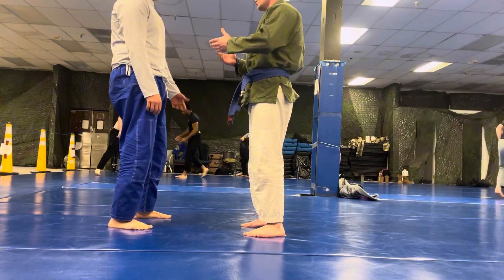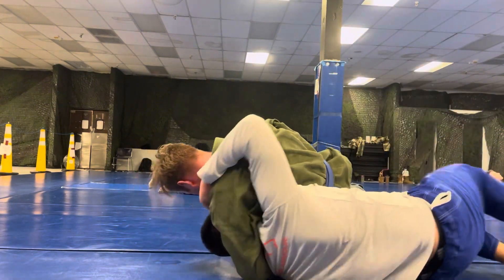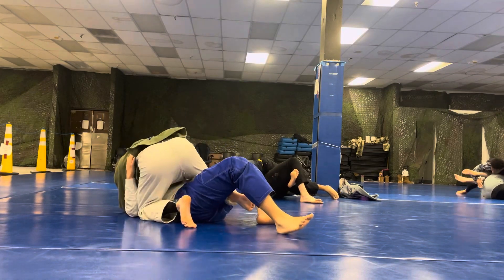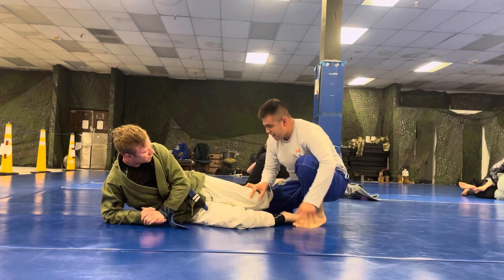Feb 13 roll 4